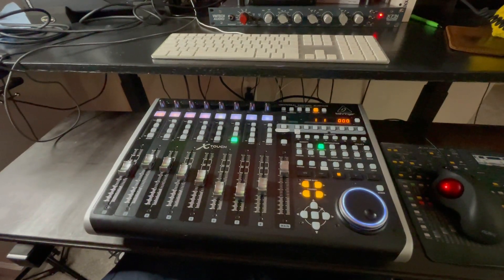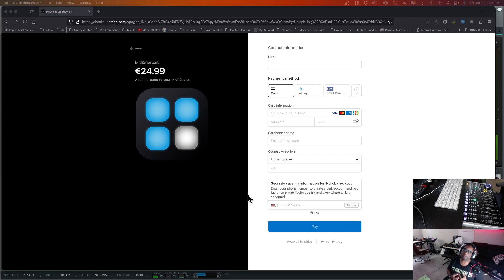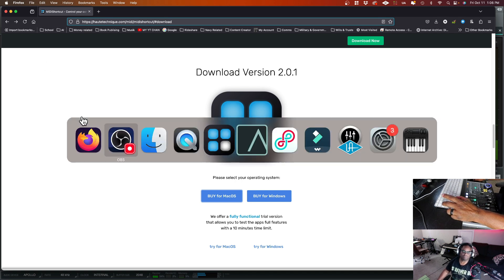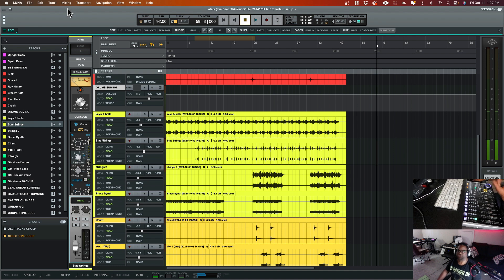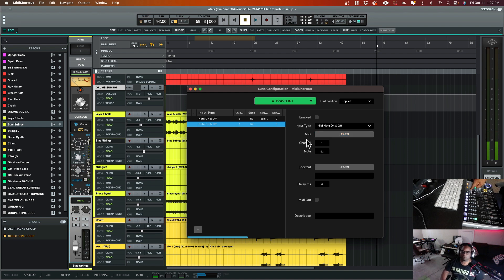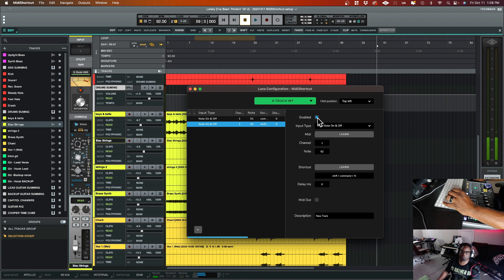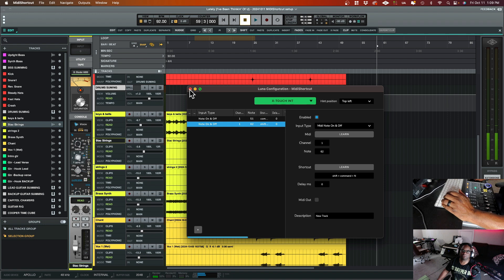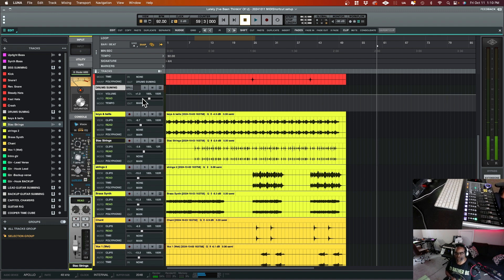MIDI Shortcut For X-Touch and UAD Luna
A demonstration of how I use MIDIShortcut to map control surface buttons to keyboard shortcut functions.

MIDI Shortcut can be found here.